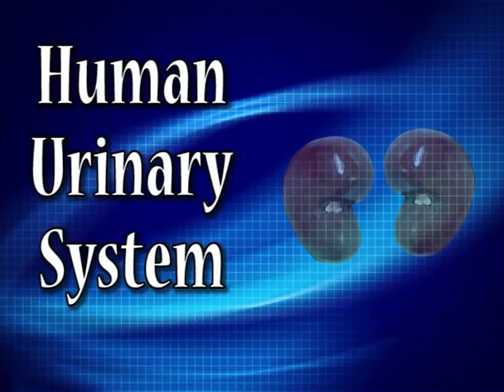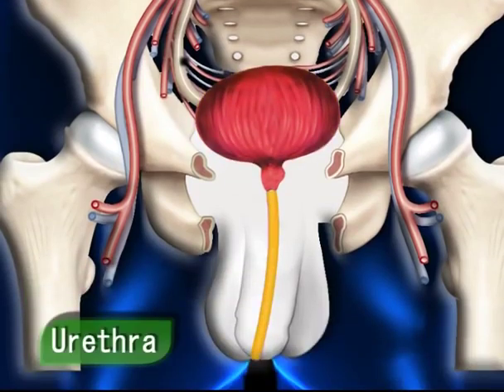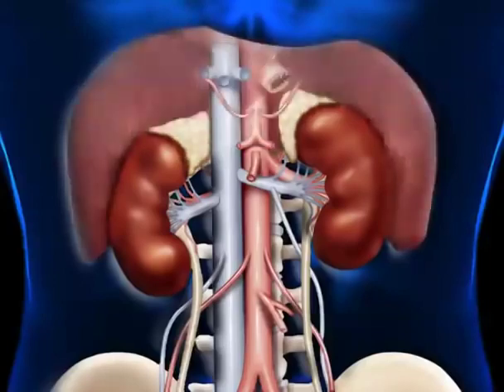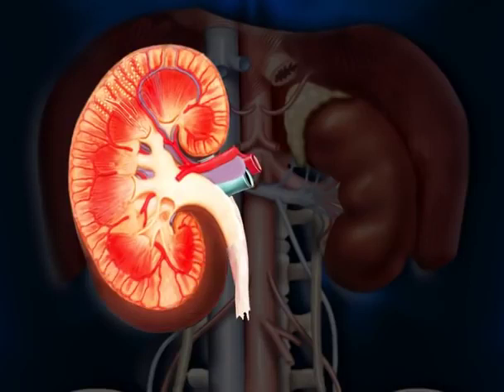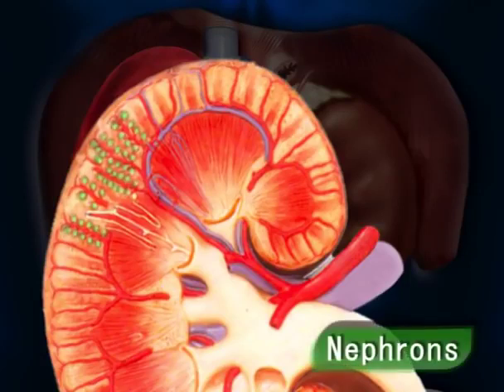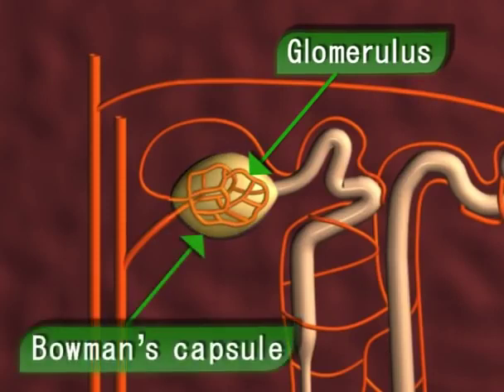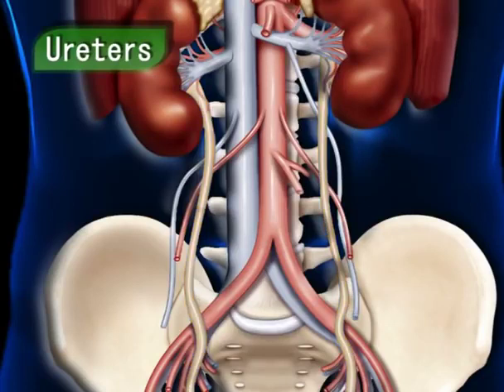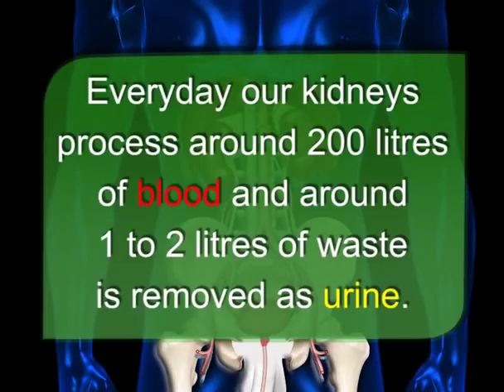Medical Animation Kidney Stone Disease